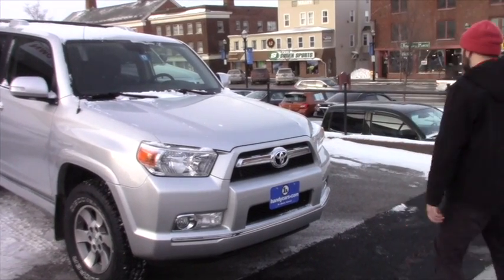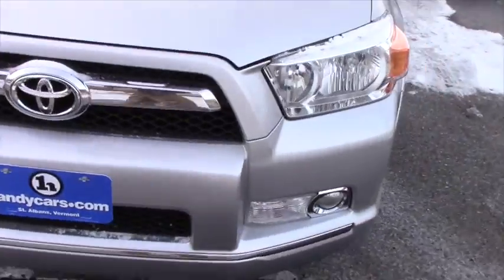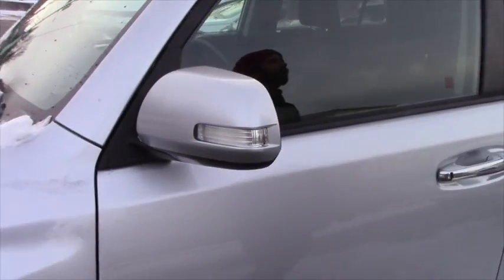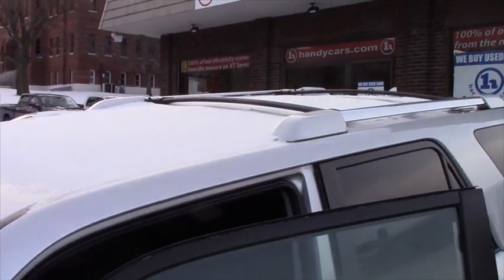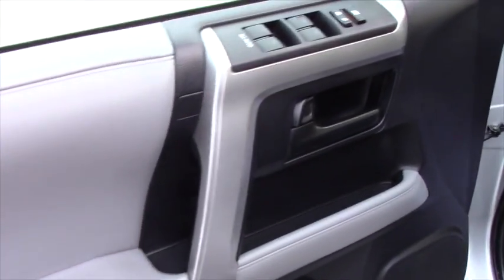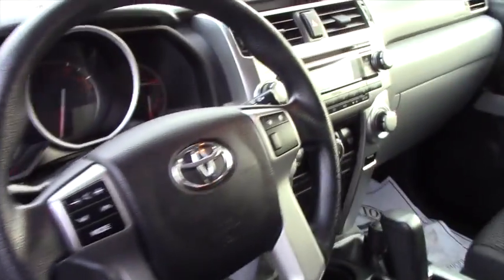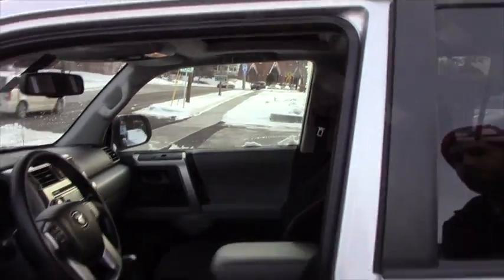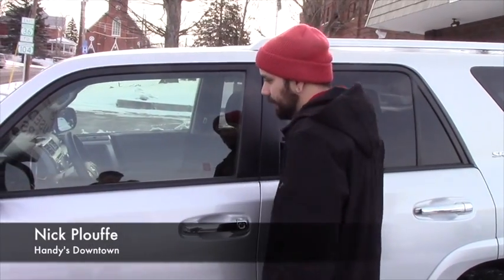Toyota 4Runner for Charel from Nick